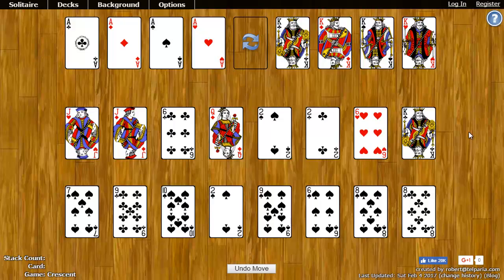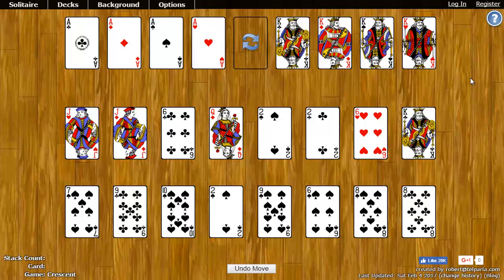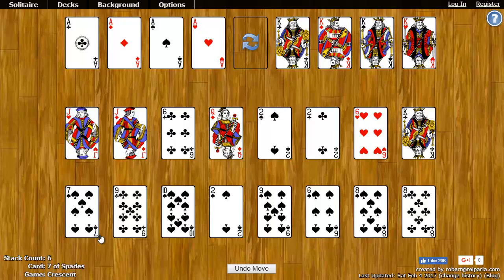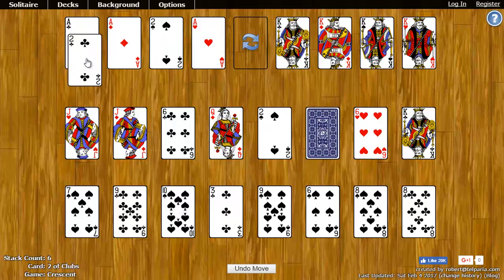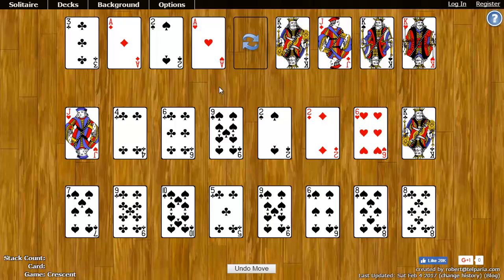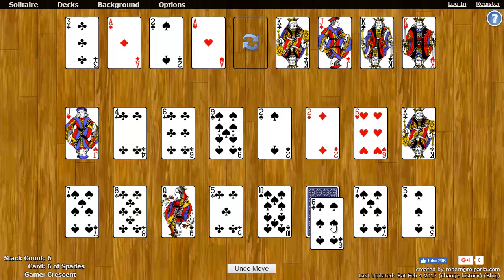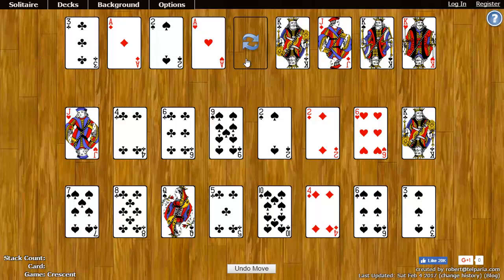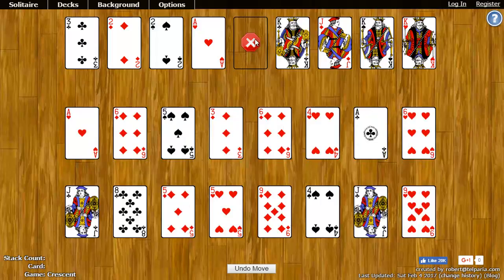Crescent Solitaire - How to Play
This video shows you how to play Crescent Solitaire on World of Solitaire